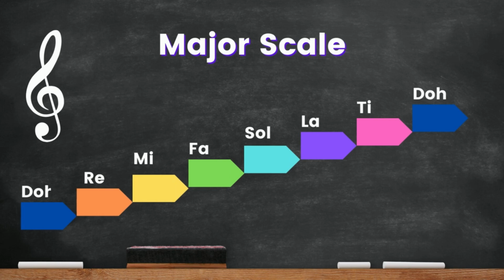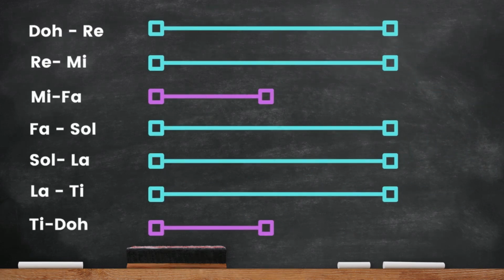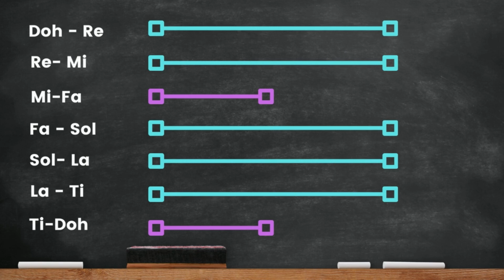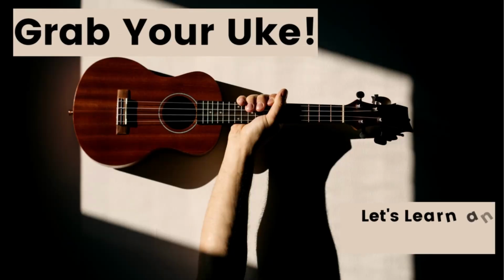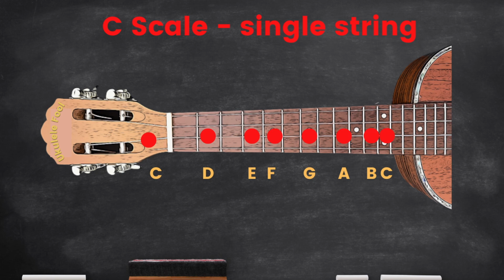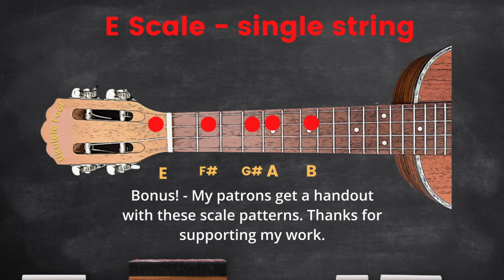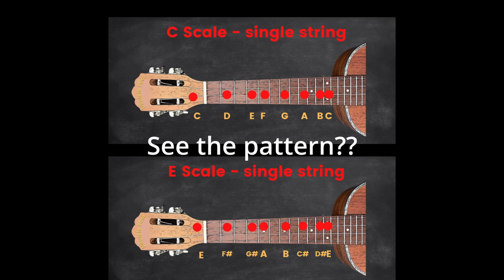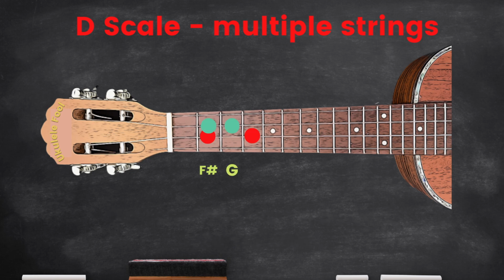Music Theory Minutes What is a Major Scale?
Chord charts, and a guide to all The Ukulele Fool Songs, up to 4 live sessions a month, and MORE!!!  Discounts for an annual membership.

Martin C1K Ukulele